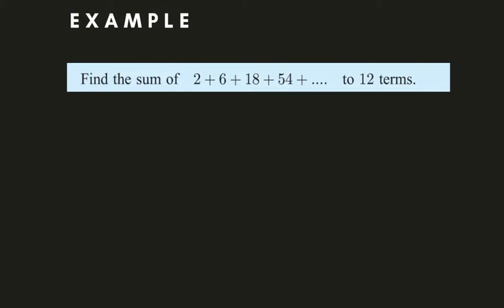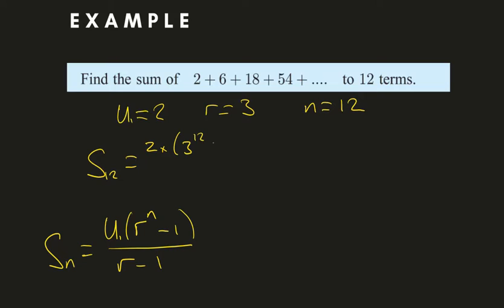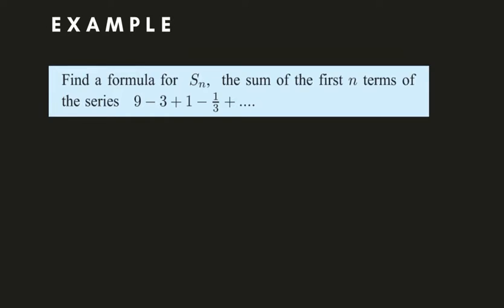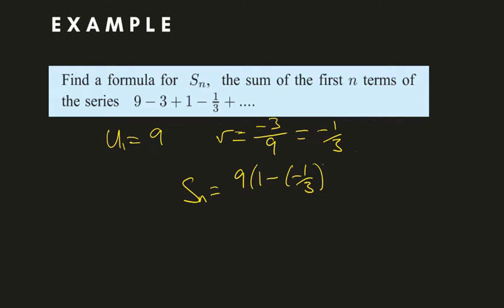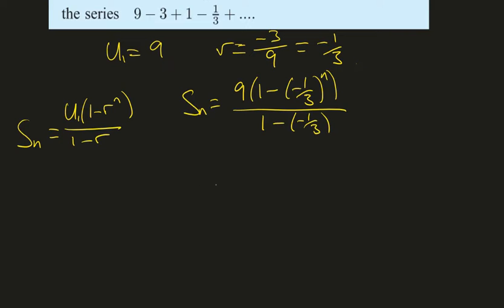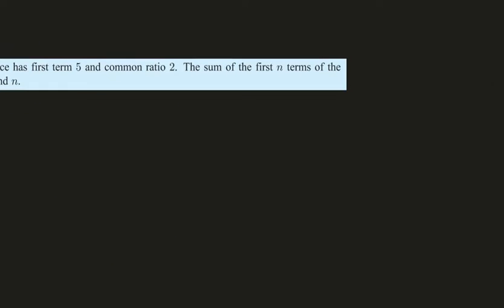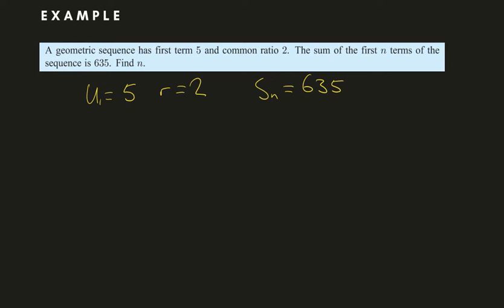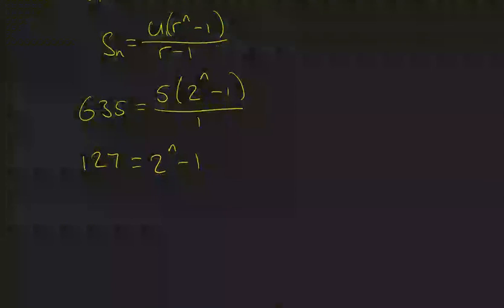Geometric Series - Examples